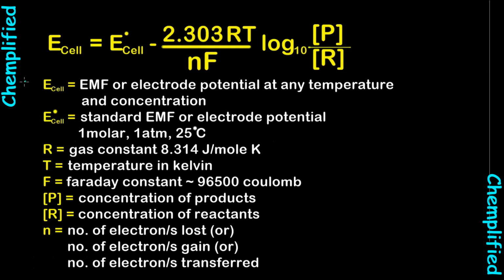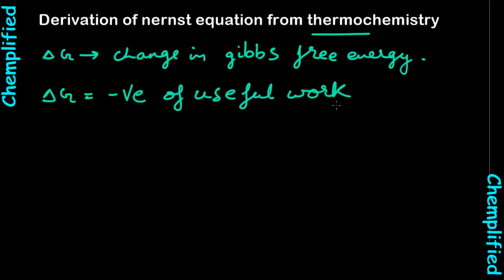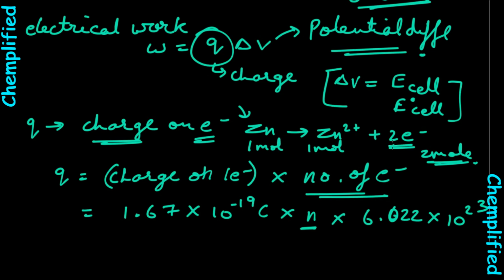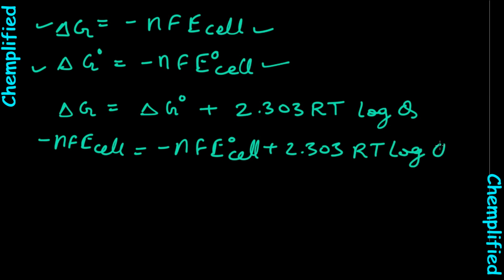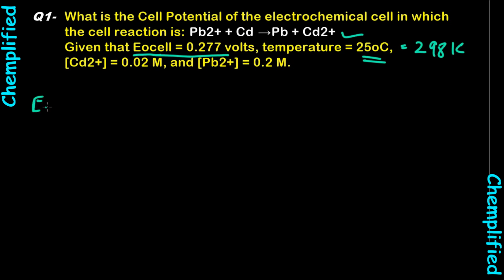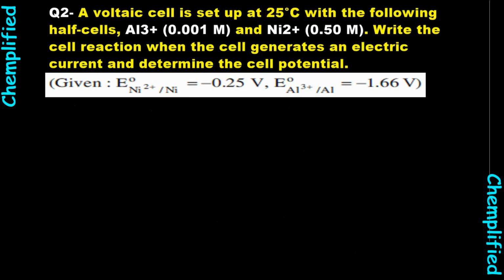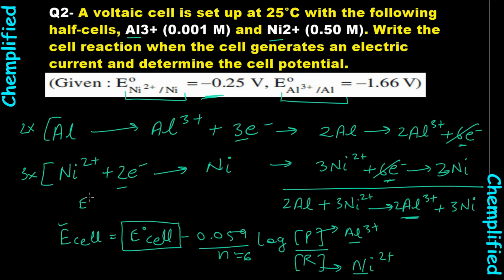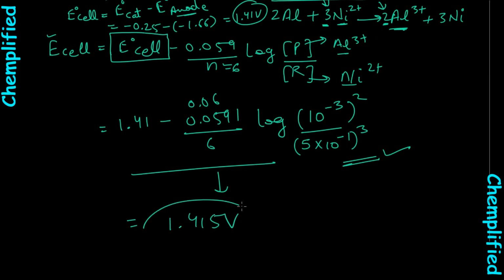NERNST EQUATION | CHEMISTRY | CHEMPLIFIED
Hi,
In this video, we are demonstrating NERNST EQUATION  for students. If you have any questions, do comment and let us know